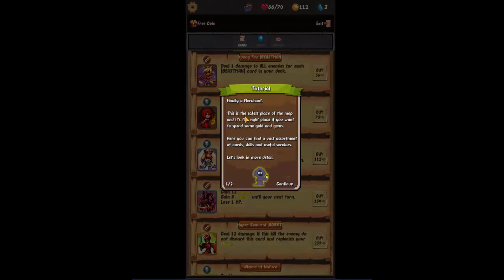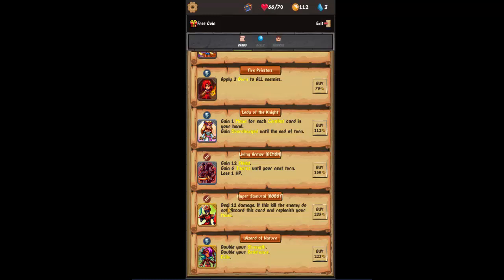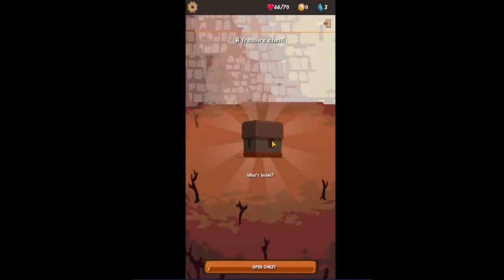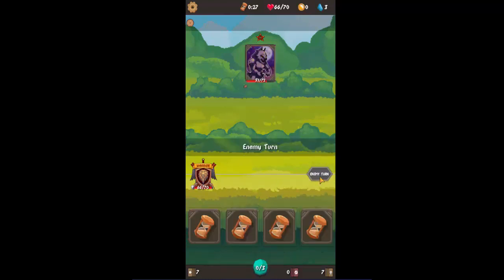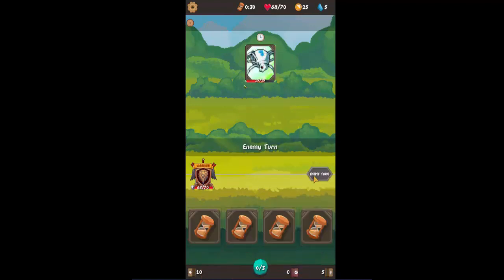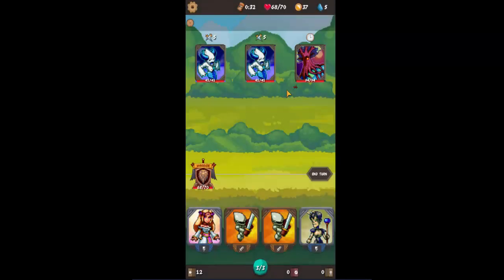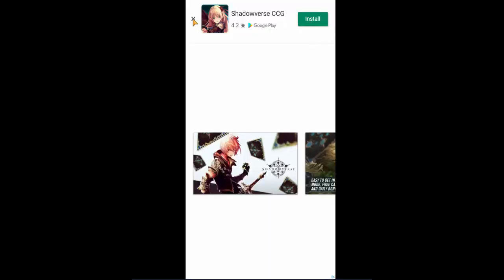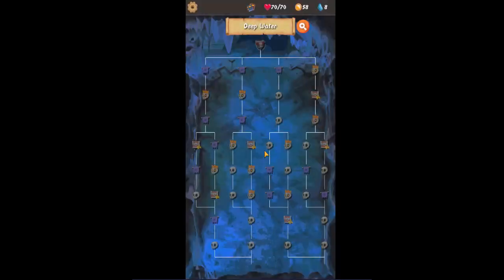Lets Play Rogue Adventure: Warrior 1b - Stupid Tree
I hate the Tree Boss, it clutters your deck and it has other minions attacking you. Multi-attack cards are rare and usually don't deal enough damage this early